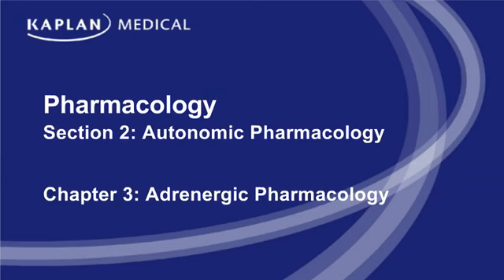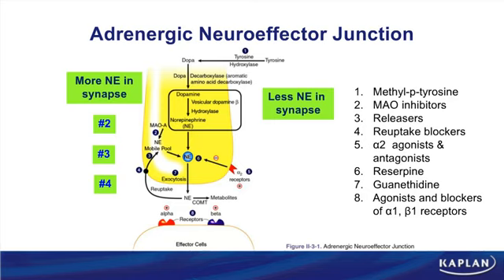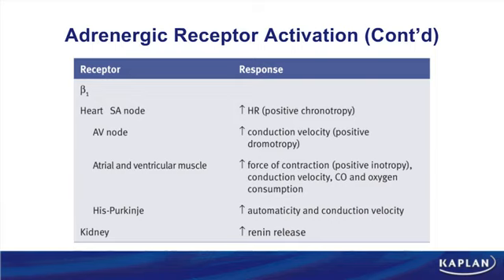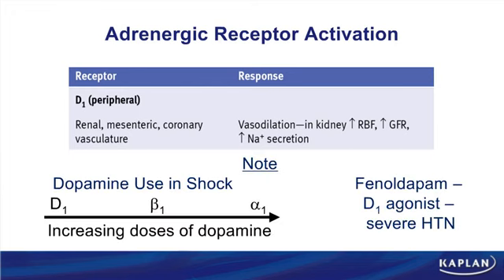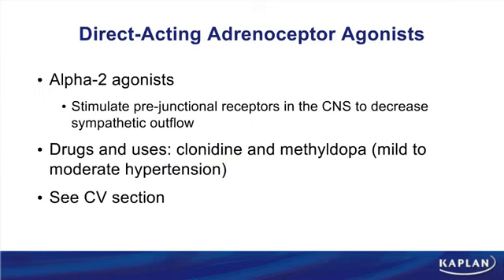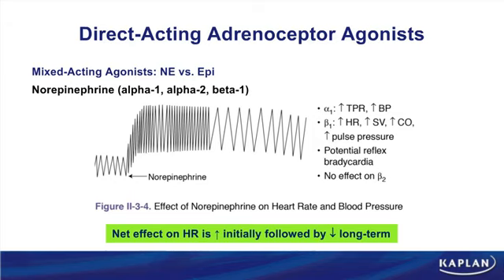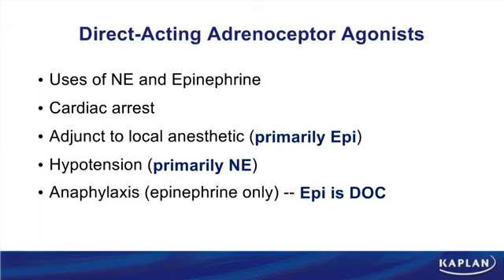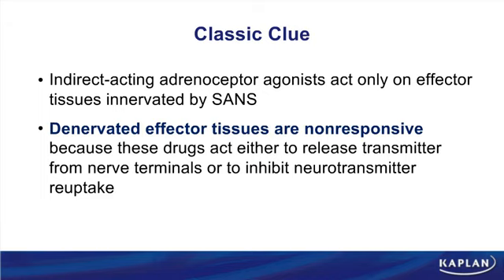ADRENERGIC PHARMACOLOGY | KAPLAN PHARMACOLOGY LECTURES |DR STEVEN